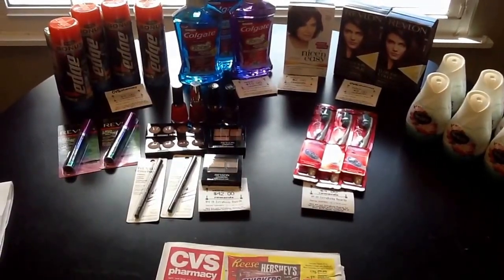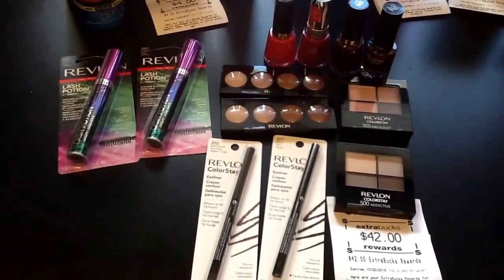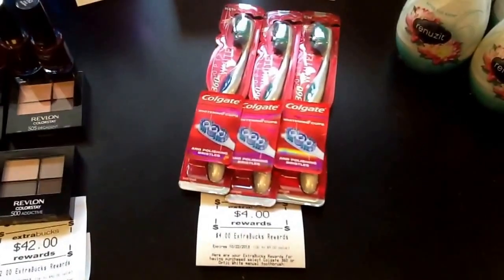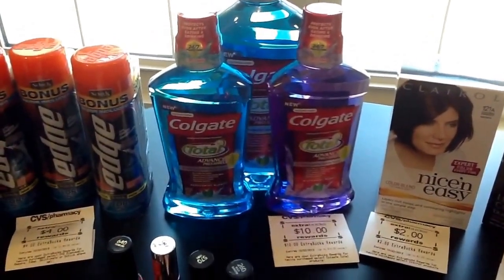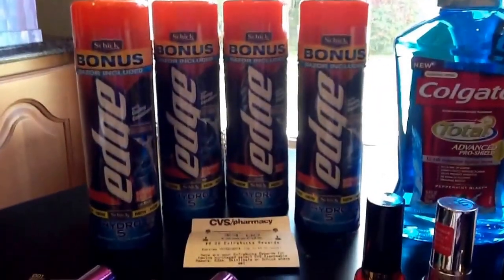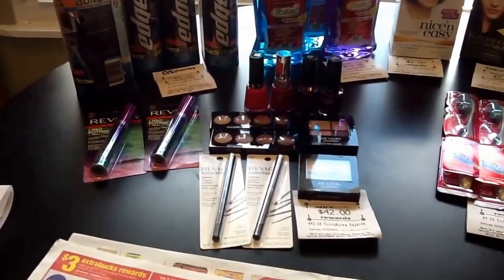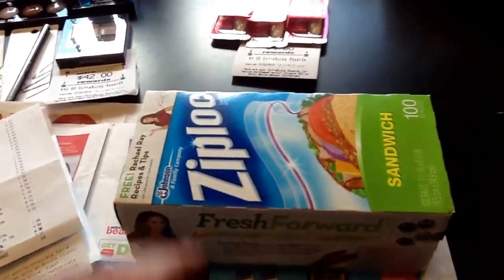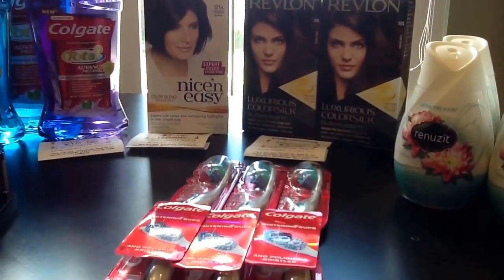CVS deals plus Staples Clearance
also visit our facebook and blog page